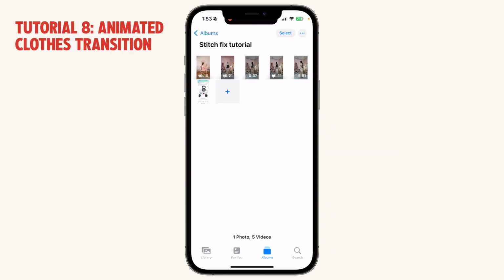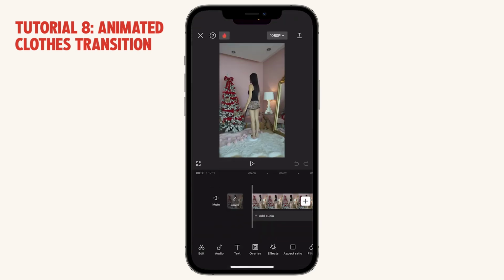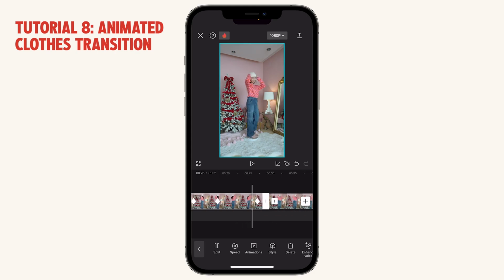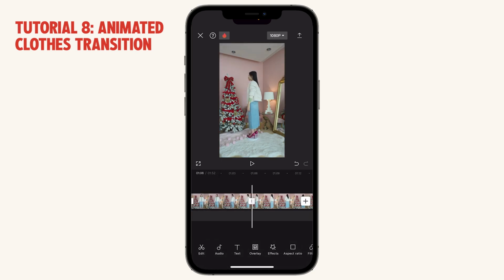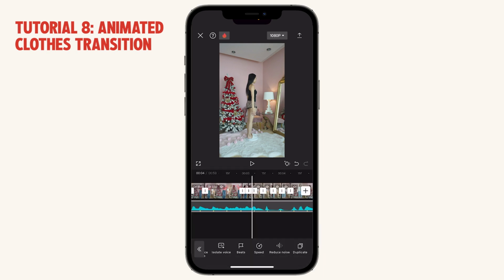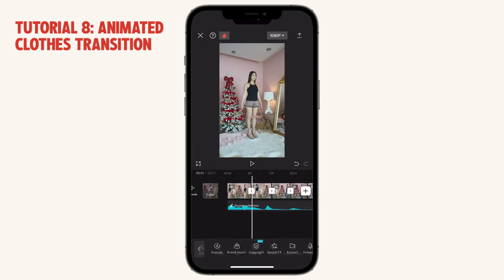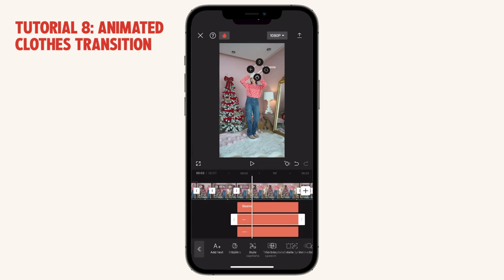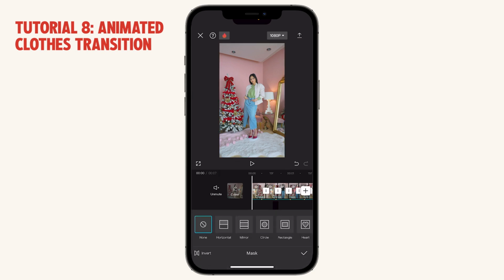08 Tutorial 8 Animated Clothes Transition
Discover how to create an animated clothes transition in your videos with this comprehensive tutorial. This guide will teach you the techniques to seamlessly animate clothing changes, adding a professional and creative touch to your projects. Perfect for editors looking to elevate their video content, this tutorial is suitable for both beginners and advanced users.